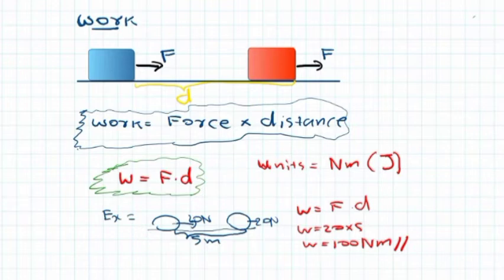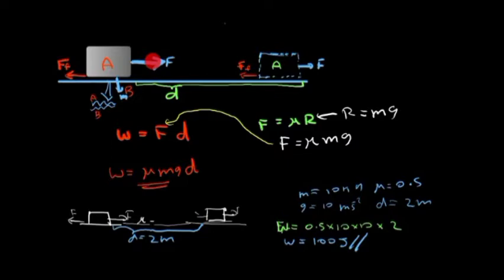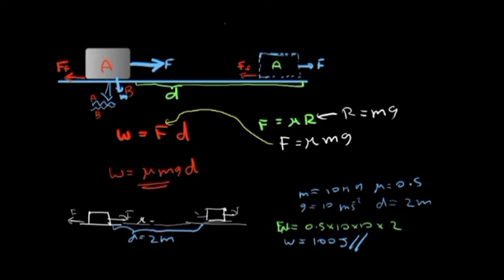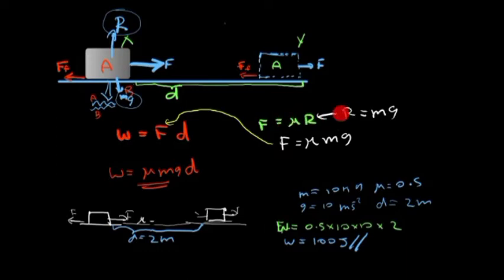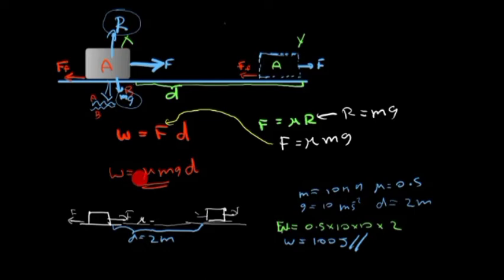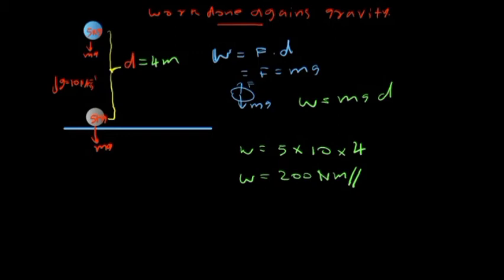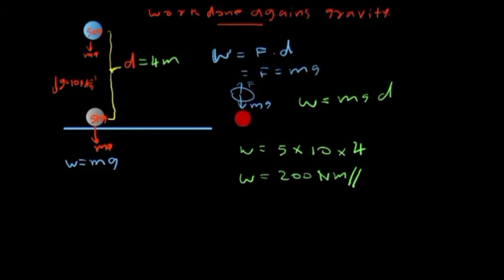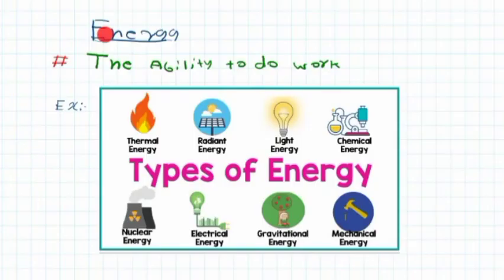Work,Energy and power A/Level physics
How to be a master in Physics,
how to solve physics questions